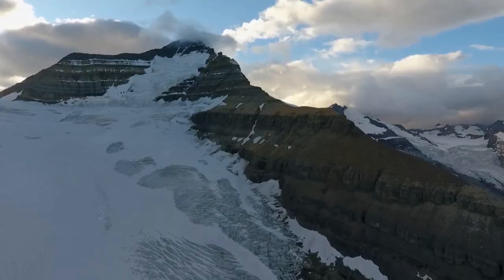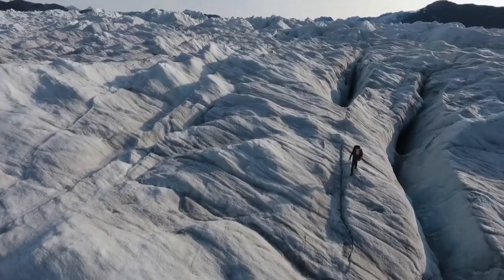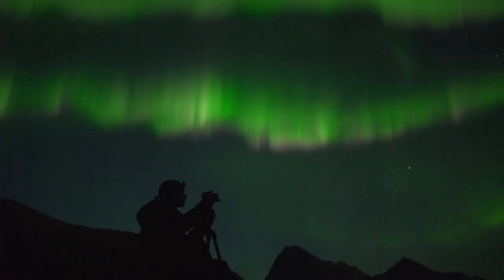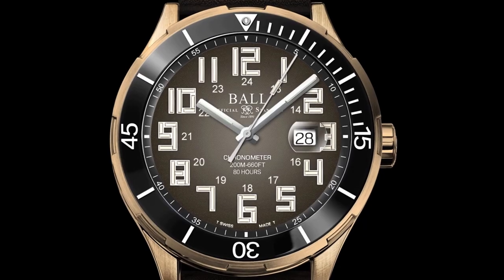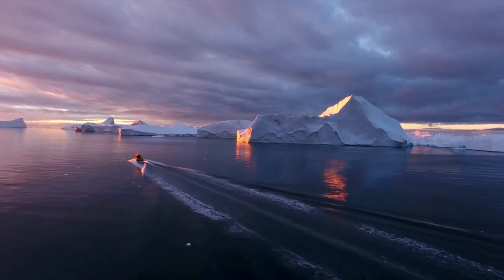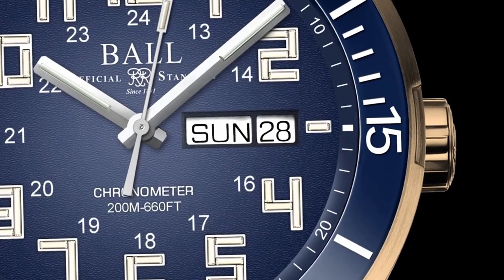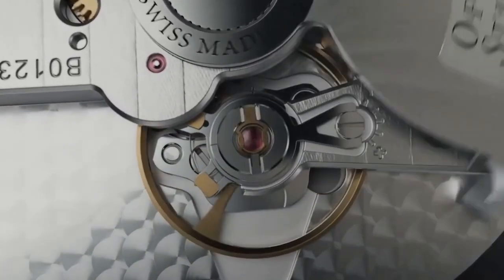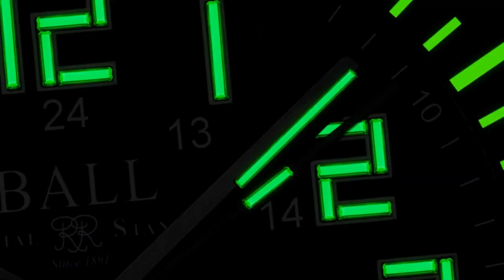Ball Watch Company - Roadmaster Starlight Bronze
Introducing a brand new limited edition from Ball Watches, a selection of 4 pieces, limited to 1000 pieces each.